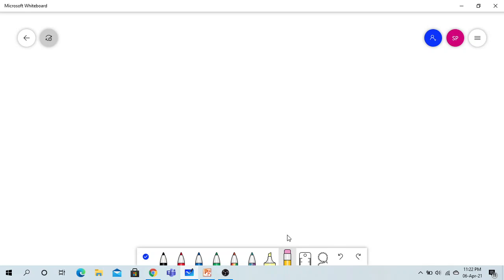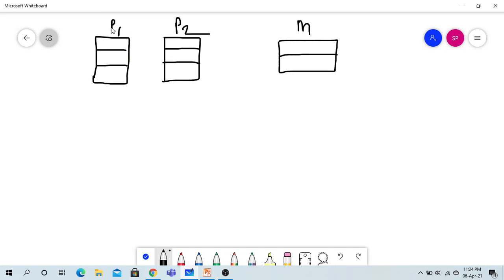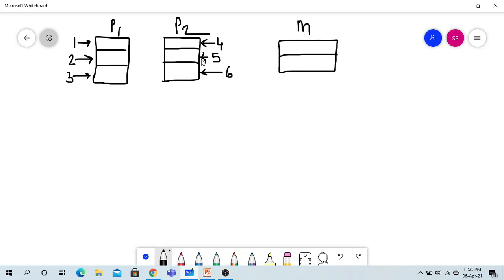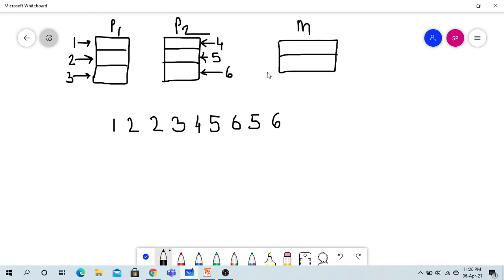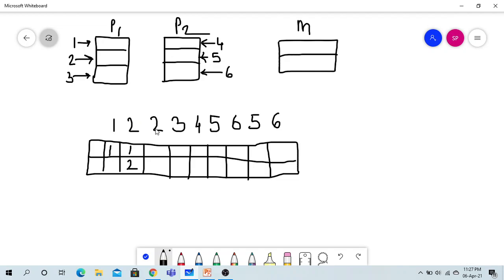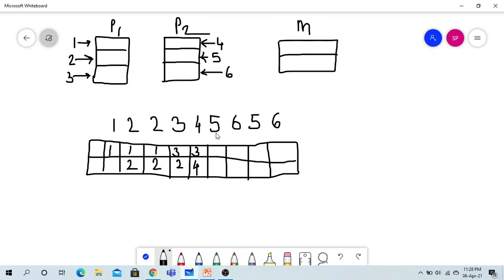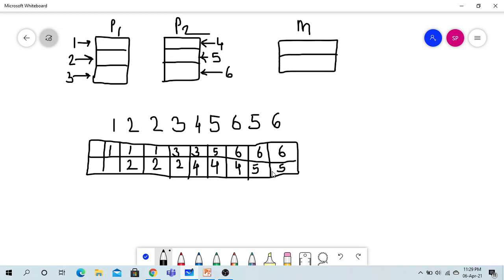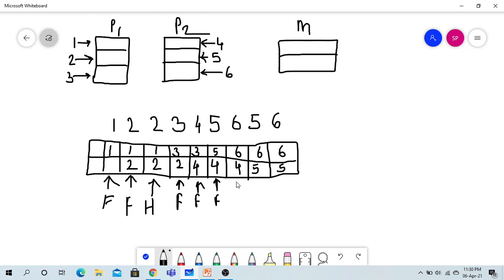Operating Systems Page Replacement Basics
Video by-Prof.Sweta M Patil

Title: Operating Systems- Page Replacement Basics

Class:T.E (E&TC)

Subject:SPOS